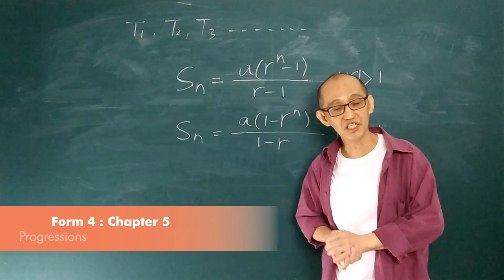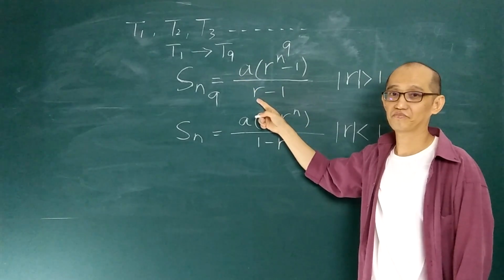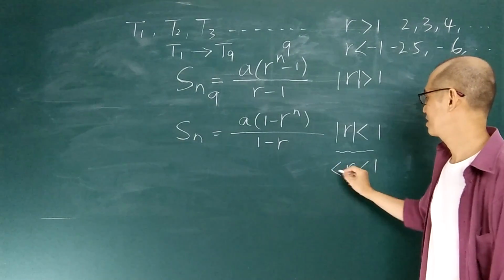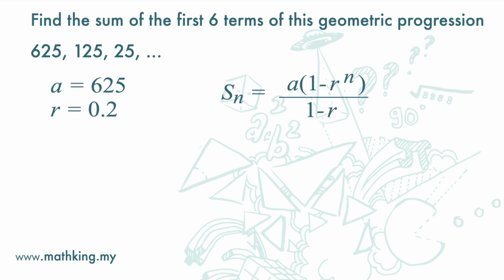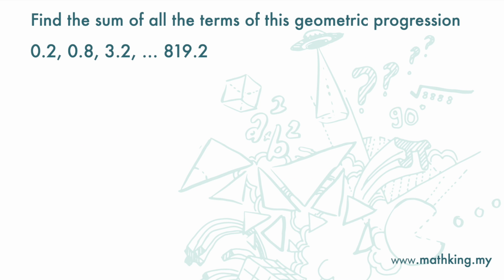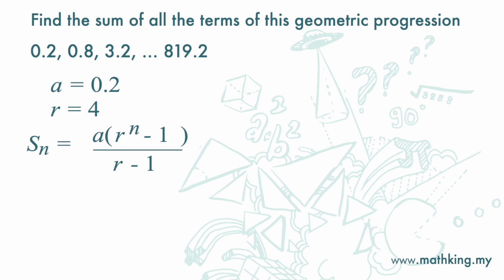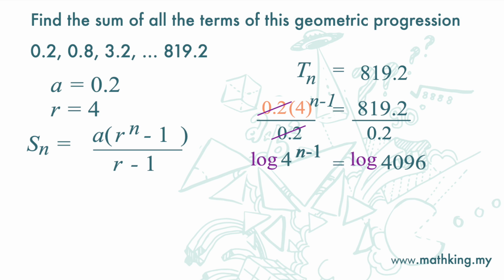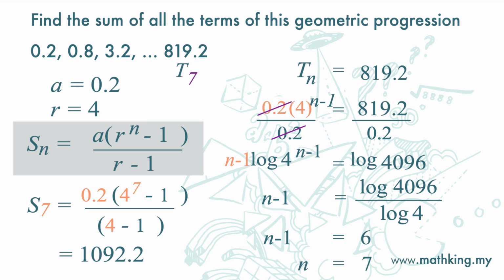F4(Eng) Ch5 (V4.1) Geometric Progressions (Sn)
SPM Add Maths Form 4 Chapter 5 Progressions